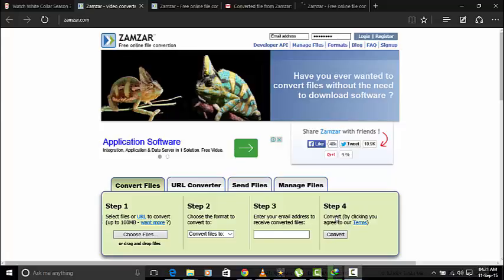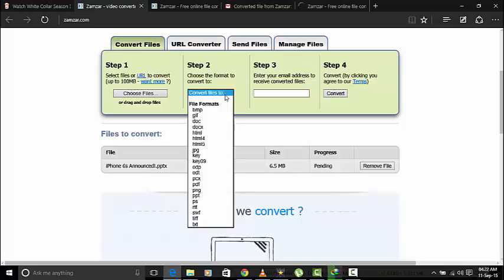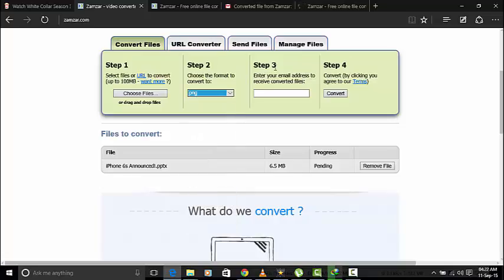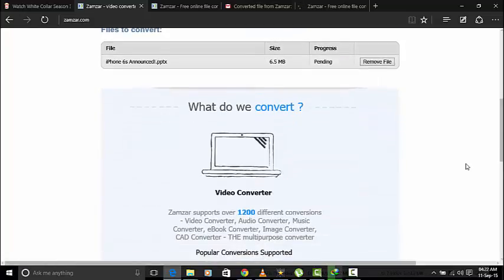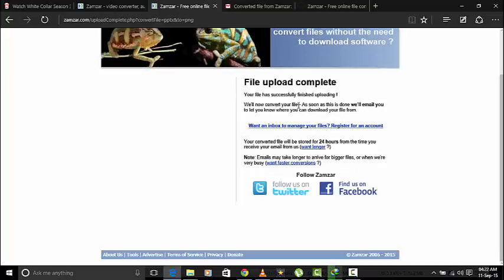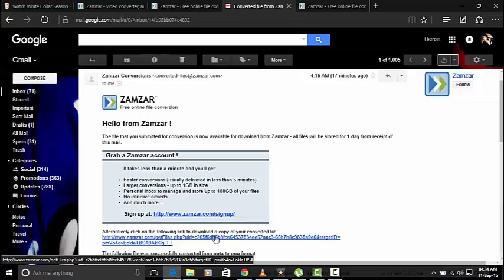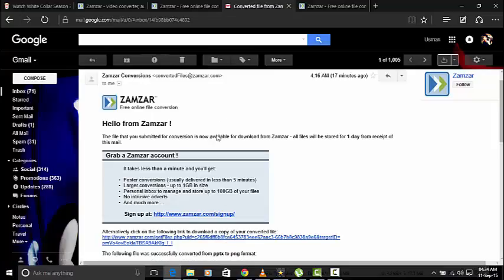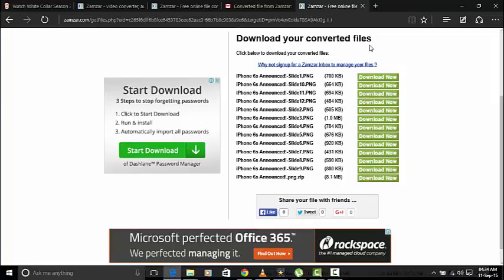HD How To Convert Powerpoint Slide To Images/Document/PDF/HTML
HD How To Video Tutorial Convert PowerPoint Slides To Any Desired Format
Powerpoint to Images High Quality Resolution e.g JPG, PNG, GIF, PS
Microsoft PowerPoint to Document e.g DOC, DDCX
Microsoft PowerPoint to Adobe PDF e.g PDF
Microsoft PowerPoint to HTML e.g HTML, HTML5
Microsoft PowerPoint to Flash e.g SWF